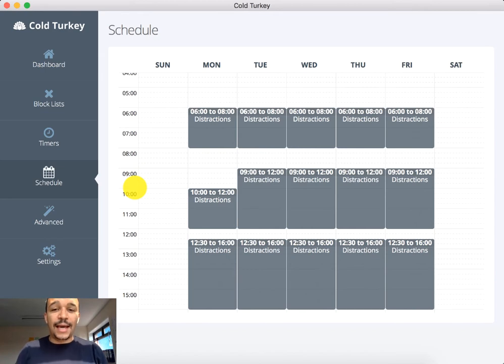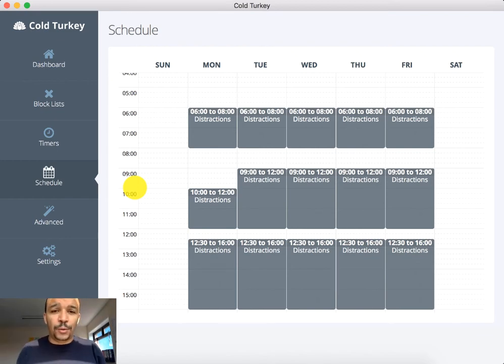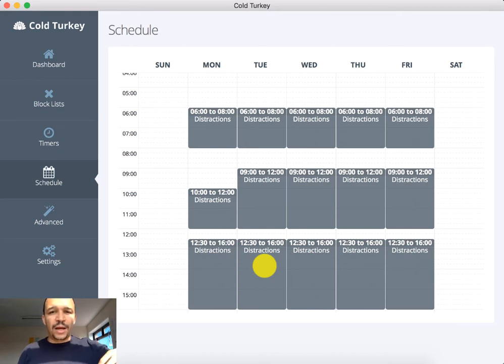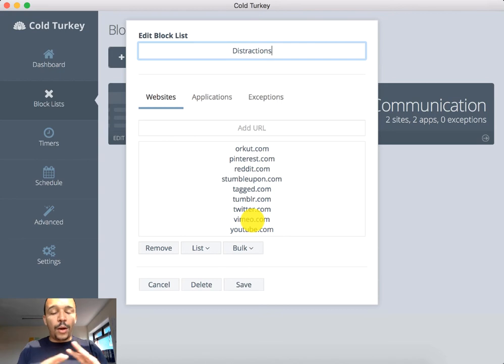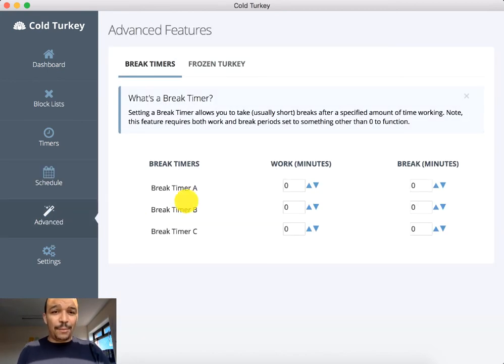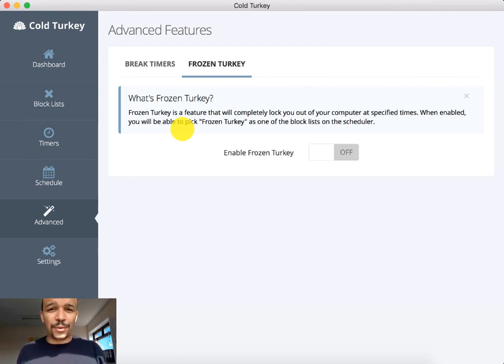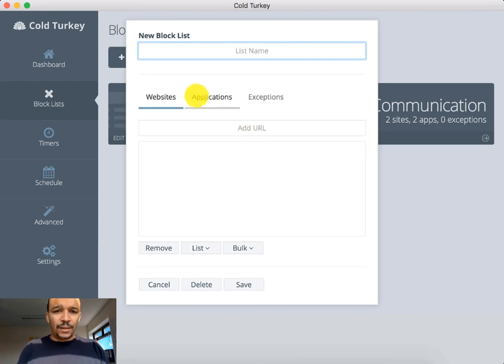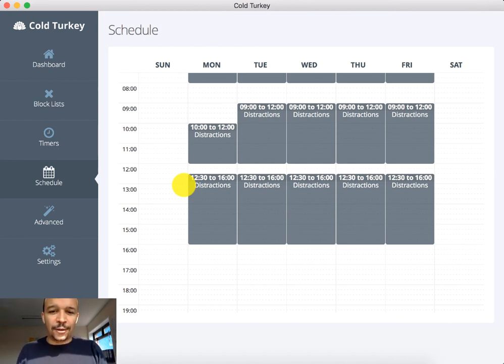Cold Turkey Review: Getting Things Done FINALLY By Stopping Those Distractions FOR GOOD!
In this video, Kev is going to be sharing with you how you can finally stop getting yourself distracted, and really start getting things done with the cold turkey software. This is the cold turkey app, which Kev has installed onto his computer, and it stops you getting distracted by the things which distract you the most - social media, Facebook, Twitter, Instagram, YouTube - you name it, you get distracted by it.

We want to be able to get as much as our goals and actions taken to make as much progress as you can. This app was recommended by a friend of Kev's, Kev installed it and he wanted to know what it was all about.

Kev has been using this app, and in this video, Kev is going to be giving a review of the app, and sharing how you can finally stop getting distracted